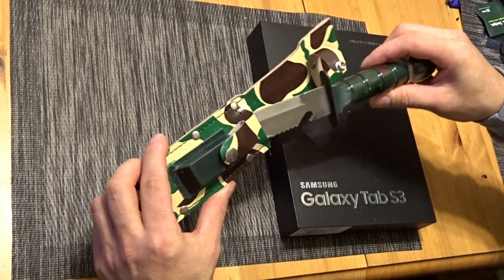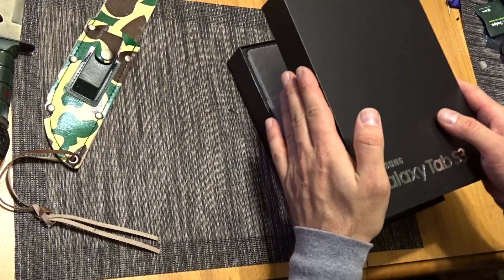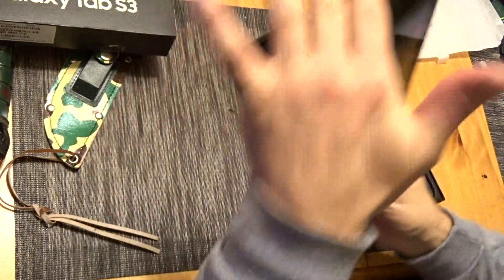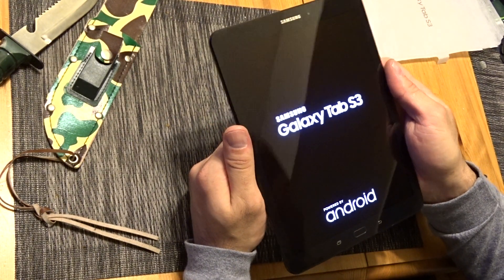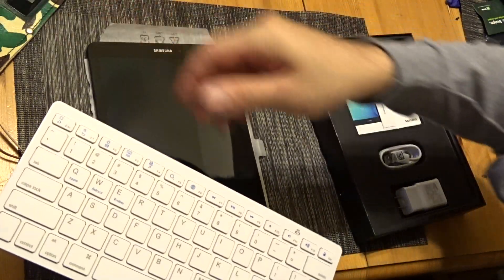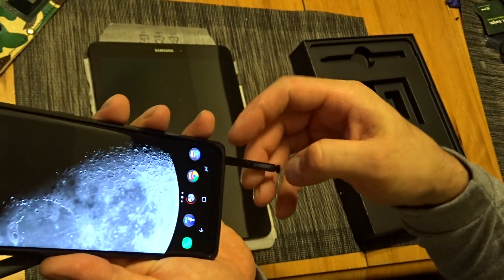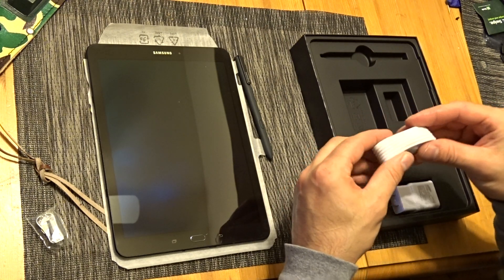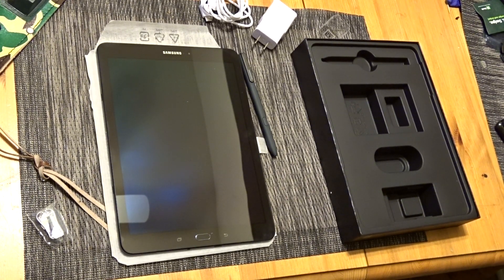Samsung Tab S3 Unboxing 128GB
I mentioned in the video if it might have wireless charging, it doesn't But the weird thing is the blue light on my wireless charger was blinking but no charging happened (BOOO!!) However though, this device is really nice. Big battery, 4 speakers, 128 GB storage, SD Card slot, Headphone Jack, all glass design, SD 820, 4 GB RAM and S-PEN that I kept calling a pencil in the video (my bad)